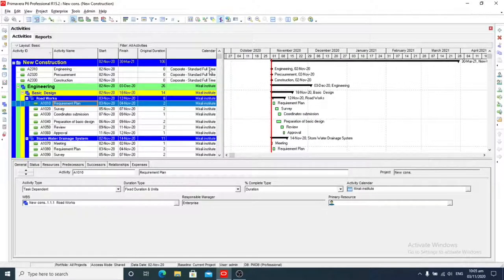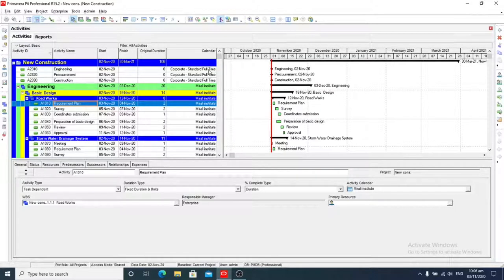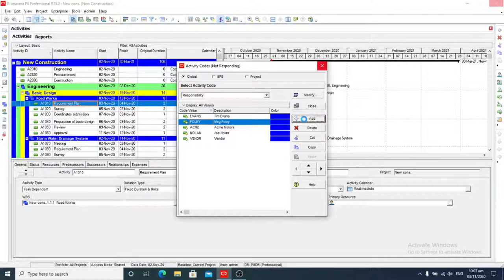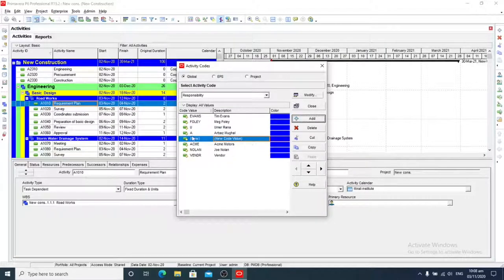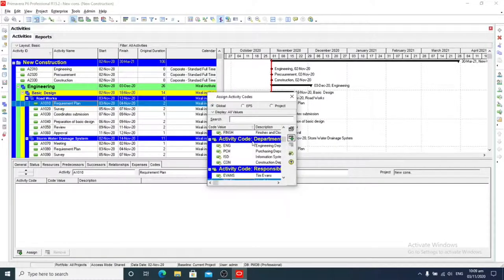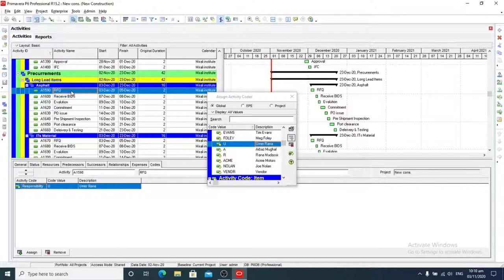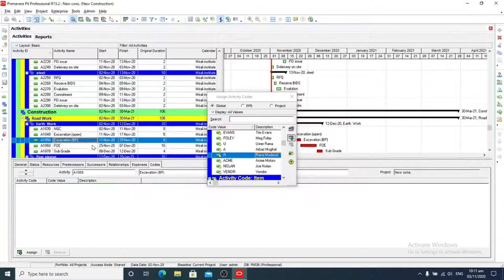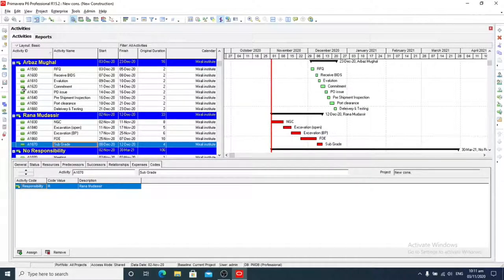Primavera Learning - How to create and assign activity codes in P6 || Mirali Institute (Lecture 15)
Activity codes are a set of codes you create, based on your organization's criteria, that
enable you to categorize activities into logical groups. You can create global activity codes to
organize project activities across all projects within an organization.
Activity codes represent broad categories of information, such as department ,Responsibility,
project manager, or location. You can create multiple activity codes according to specific
categories, then assign different values for each code. For example, assume your organization
has many departments and you want to review activities within each department. You may first
create an activity code "department", then assign different values such as quality assurance,
finance, and sales. You can then associate activities with specific departments.
We will learn in this video about responsibilities and how assign to our activities and we will see them by using group and sort by.